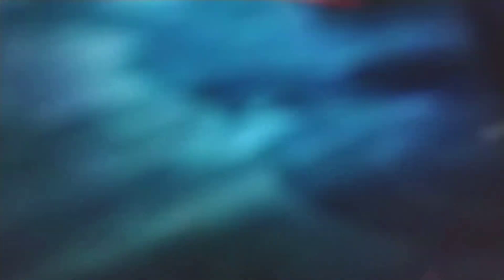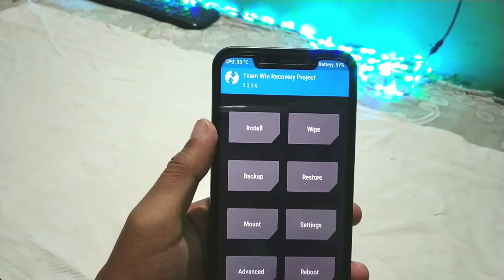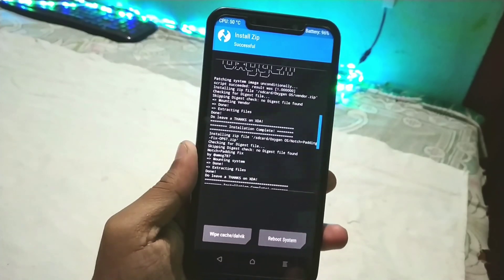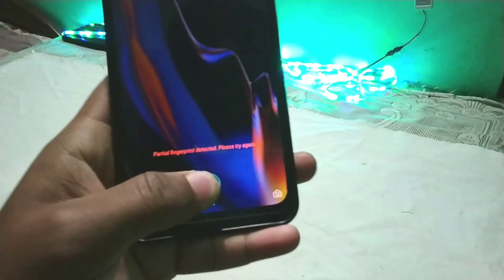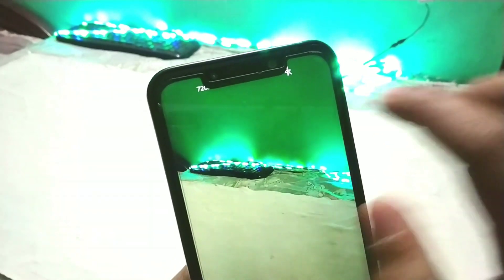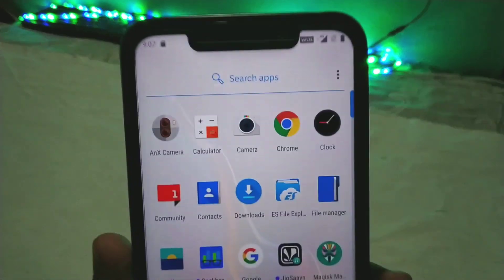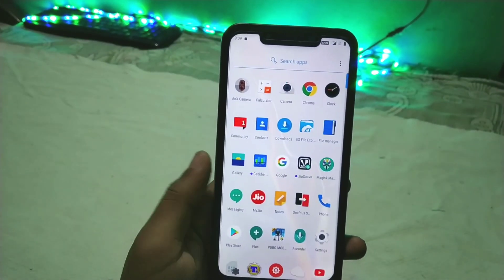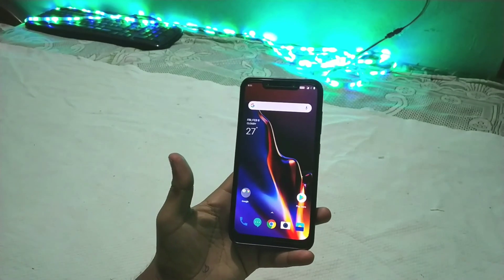Oxygen OS 😍 Oneplus 6T UI In POCO F1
DeepSleep+ Ambient Display (Only For Oneplus 6) *Not 6T GSI*